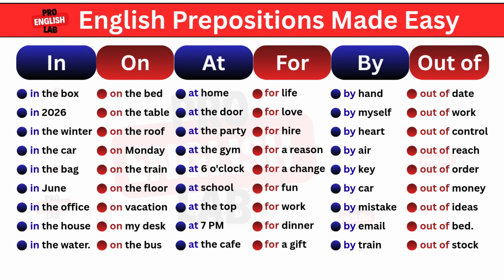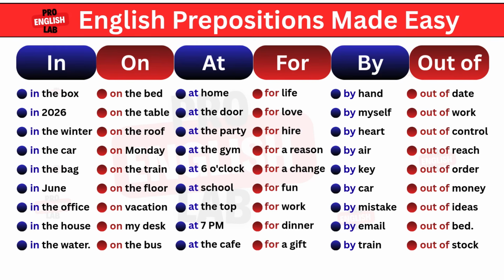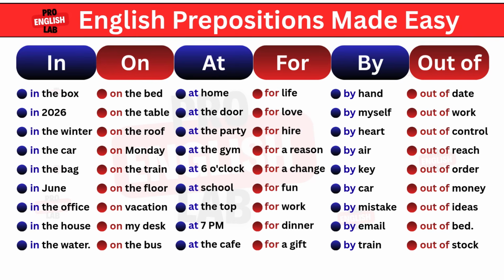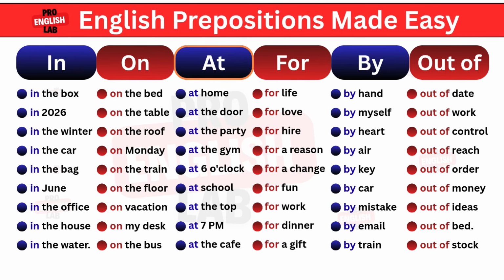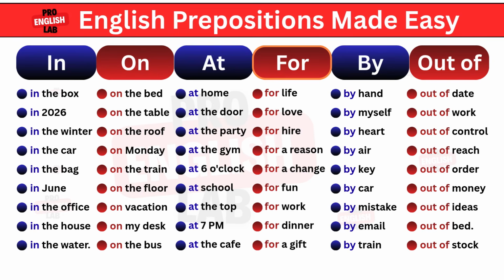👉 English Prepositions Made Easy (IN, ON, AT, FOR, BY, OUT OF) – Full Lesson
Learn English prepositions easily with this simple and visual lesson.

In this video, you will understand how to use IN, ON, AT, FOR, BY, and OUT OF with clear explanations and real-life examples.

Perfect for beginners who want to improve their English grammar and speaking skills.

📌 What you will learn:
✔️ IN, ON, AT usage
✔️ FOR, BY, OUT OF usage
✔️ Simple real-life examples
✔️ Easy English grammar rules
✔️ Visual learning method

💡 Watch carefully and repeat the examples to improve your English naturally!